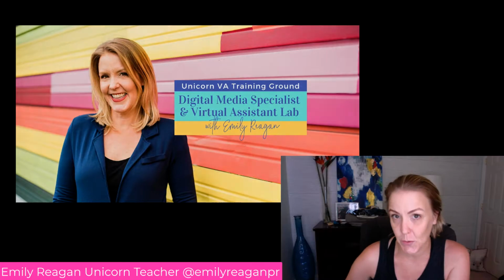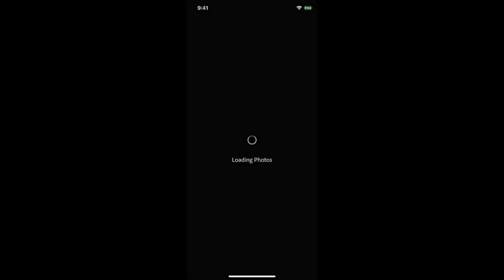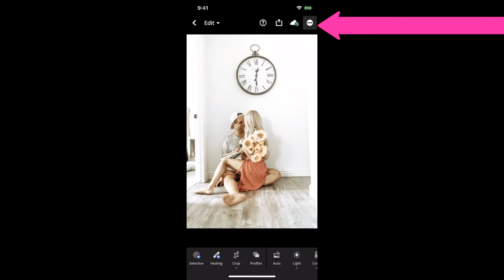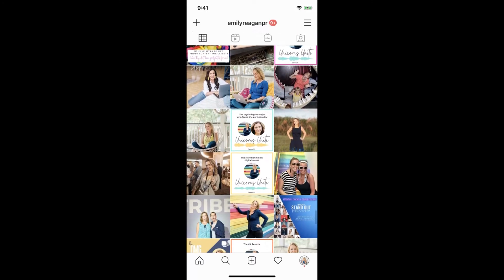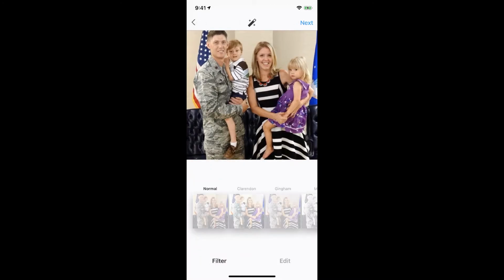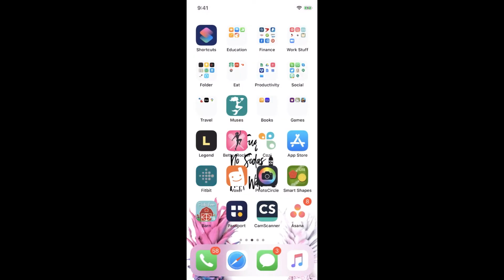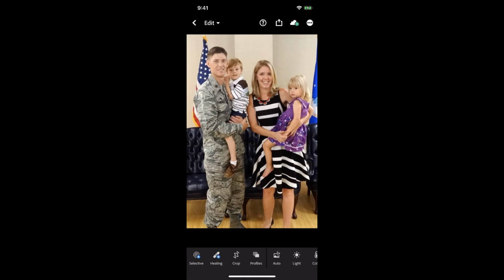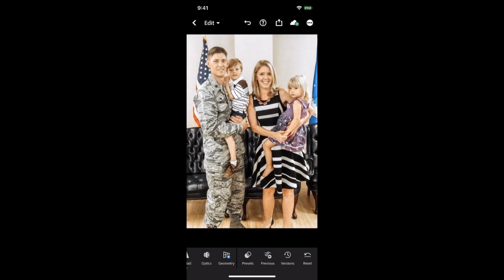How to use Lightroom App Presets for Beautiful Instagram Feeds - VA Techie Trick with Emily Reagan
Let's talk Instagram and the secret to beautiful cohesive feeds for clients ...HELLO, LIGHTROOM!! It's all about the presets, watch and learn! and then let me know what you think. Get the Digital Media VA Training series delivered to your inbox

Wanna know more about working online as a virtual assistant? Sign up for my free masterclass HOW TO WORK

EMILY

What's type of freelancer should you be?? Take the test

Wanna fast track your Digital Marketing learning and be instantly hireable. Take the VA Crash Course? Enroll in the Digital Media VA Crash Course